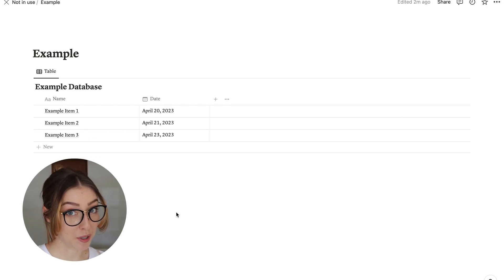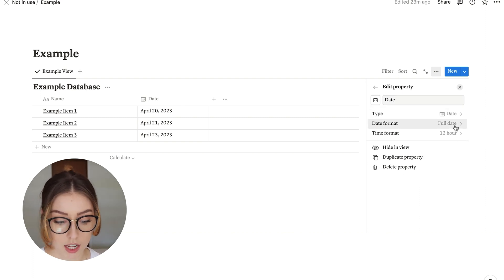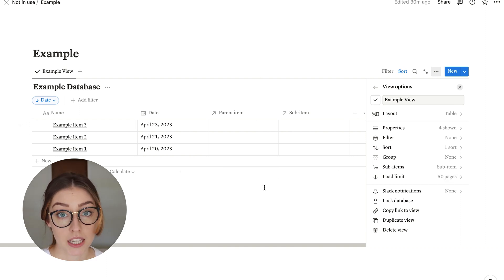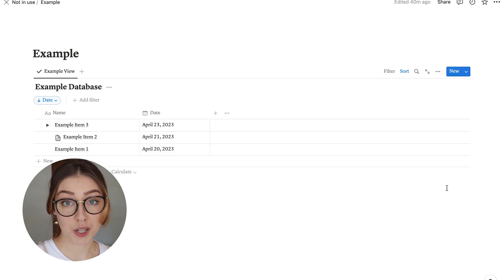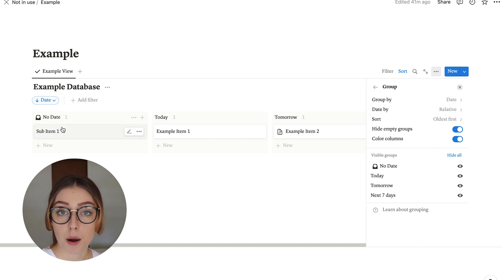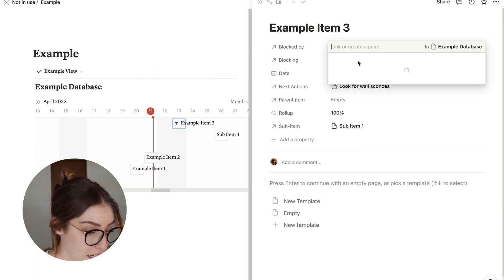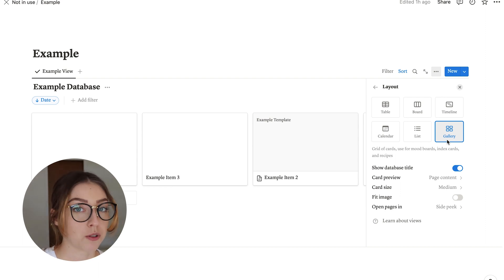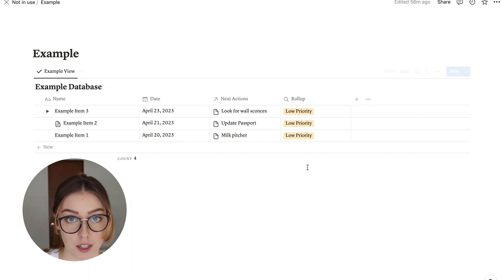✨ Notion Databases (& what you NEED to know in 2023!) | relations, rollups, & database views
We’re going back to the basics and learning all about Notion databases! Notion has changed so much in the time I’ve been using it, so it’s time for a little refresher to see the must-know features of databases. Even if you’re a Notion pro, you’ll want to check out some of these new & improved features!

Sign up for the free Define Your Goals Challenge and get the updated Goal Planning Template!

… and grab the exact setup I’m using in Notion in my Template Shop!